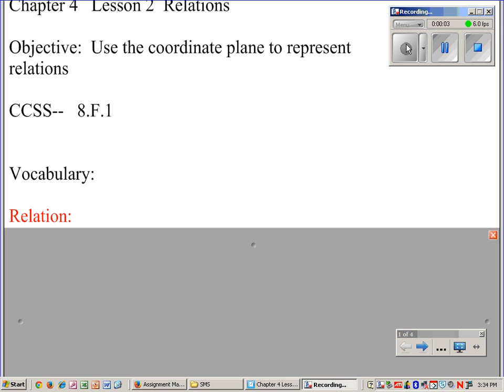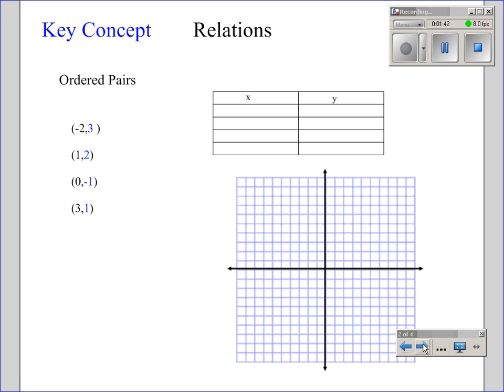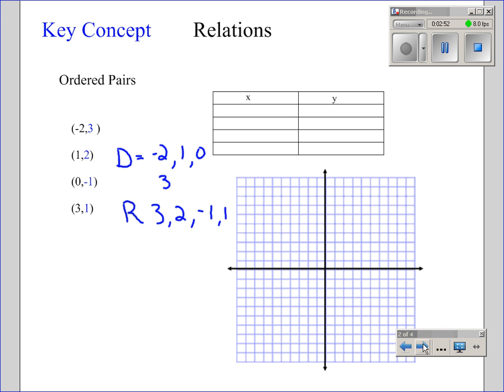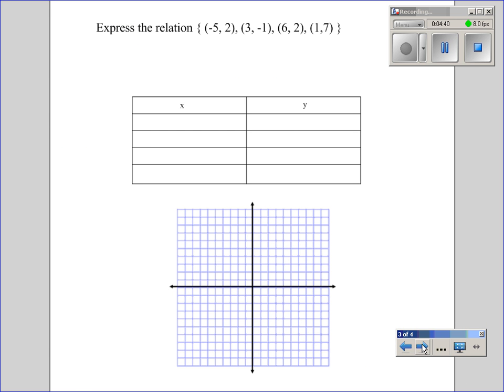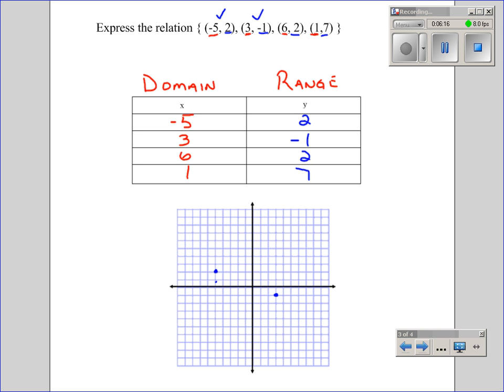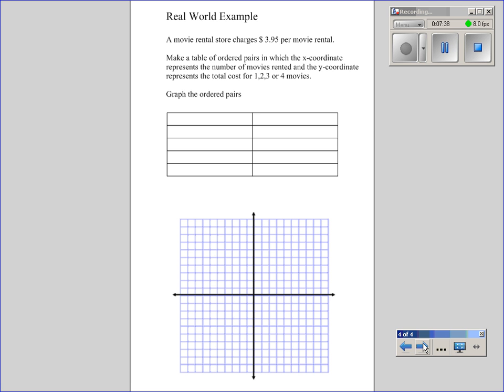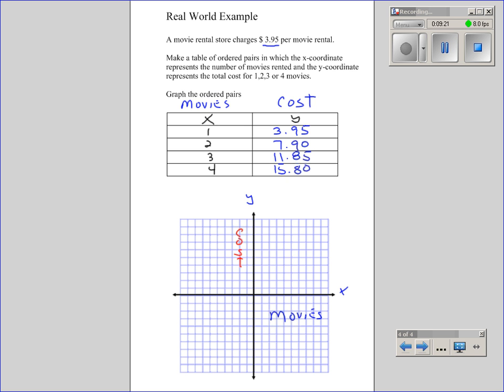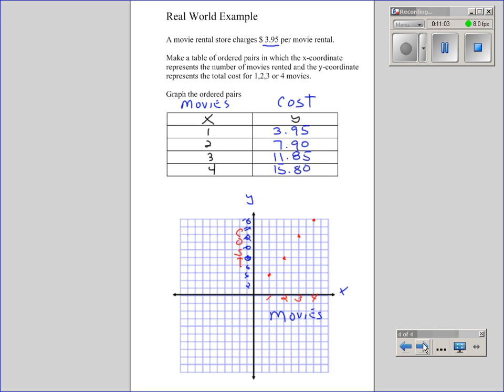Chapter 4 Lesson 2 Relations